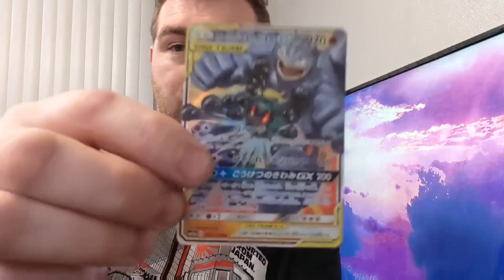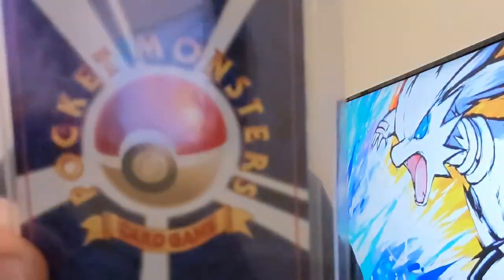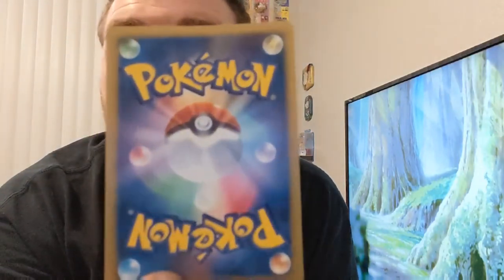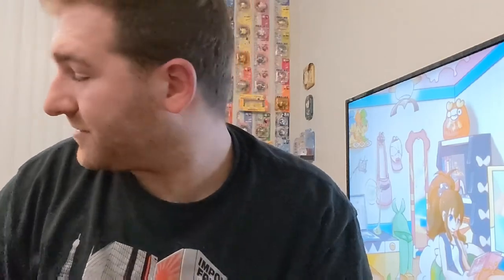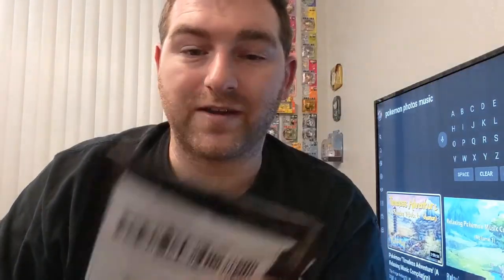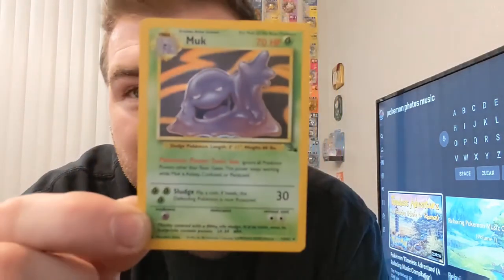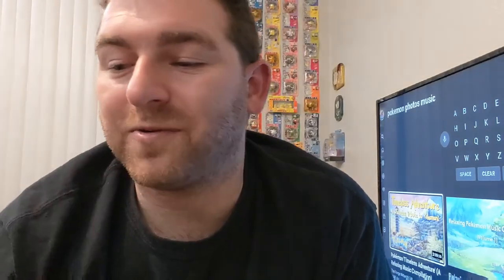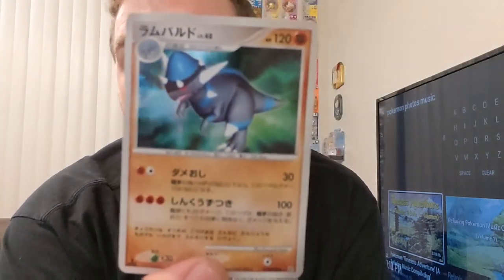Vintage Japanese Pokemon Opening | eBay auction STEALS! 🔥🔥🔥 Pocket Monsters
opening up & checking conditions on eBay auction wins. vintage Pokemon / Pocket monsters japanese cards gym series, fossil, jungle & more! Huge mail day 20+ packages lots included. Amazing deals & conditions on these cards!

give me a follow on Instagram @pokemane420